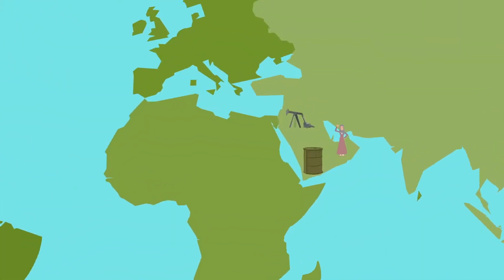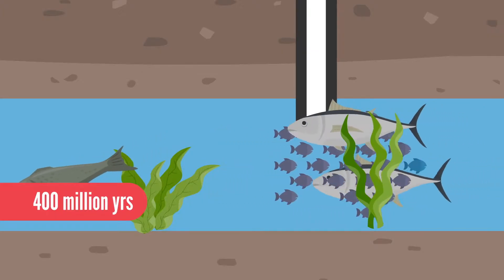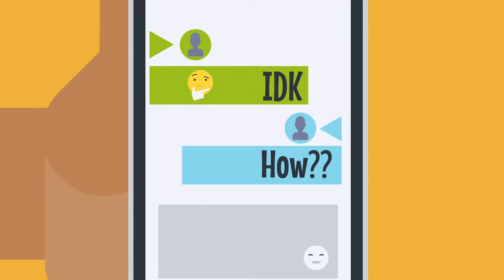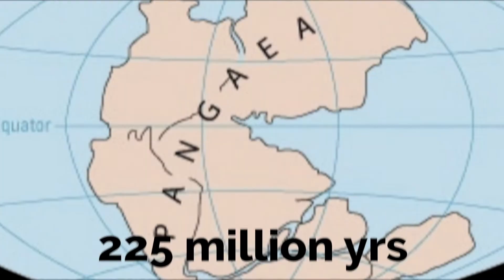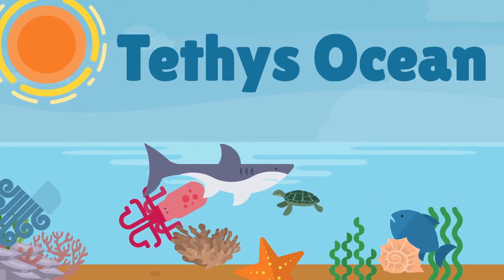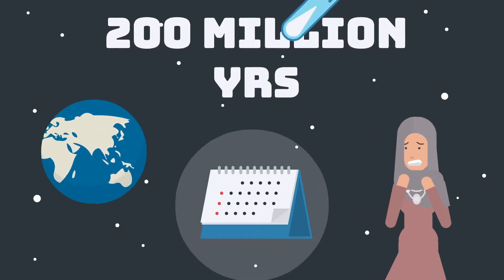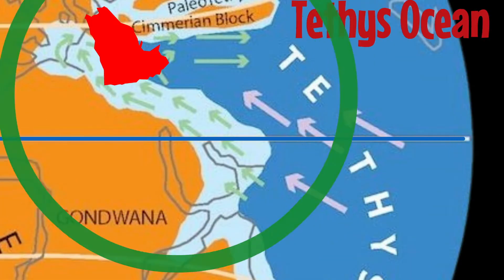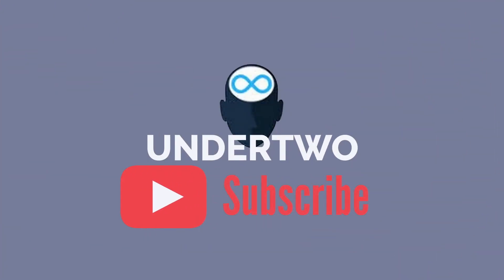Why Arabia has the world's LARGEST oil reserves?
Why is there so much oil under the Arabian peninsula?
We explain the geological changes and reasons behind the oil abundance in the middle east.